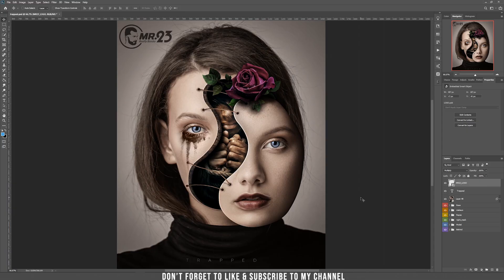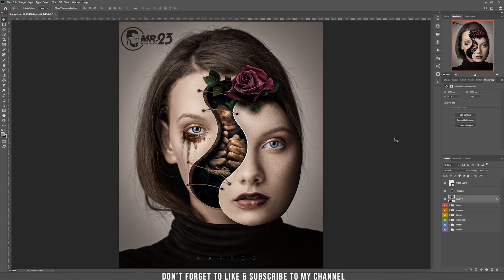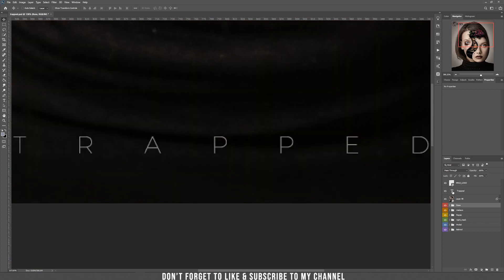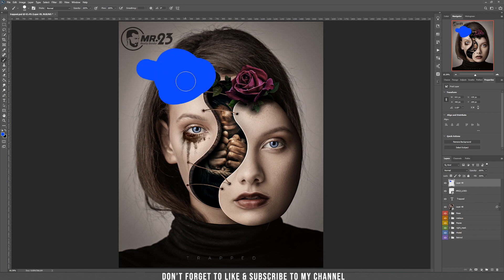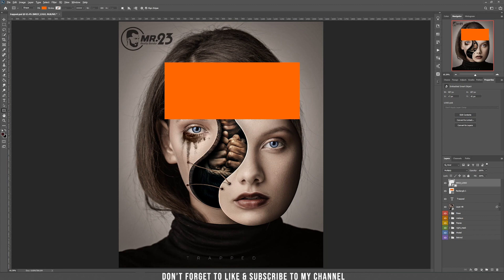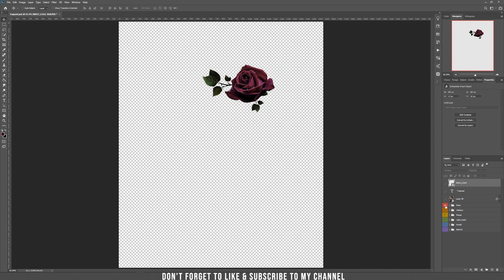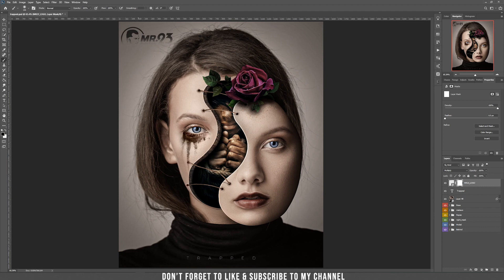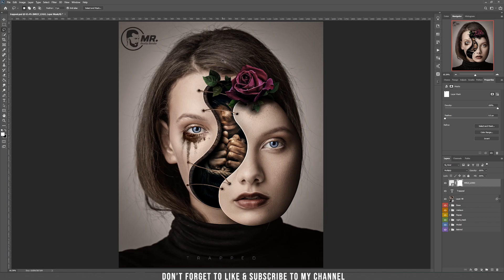12 Tips and Tricks - The Power of the Alt / Option Key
12 Tips and Tricks - The Power of the Alt / Option Key
*** MAC USERS: use OPTION key instead of the ALT key! ***
Today we are going to learn new ways to use the ALT key in Photoshop, which is one of the most important Keys that we can use to speed up our workflow!

Tip #1: 00:36 - ZOOM IN/OUT using ALT
Tip #2: 00:51 - DUPLICATE layers using ALT
Tip #3: 01:38 - FOCUS on just one layer using ALT
Tip #4: 02:28 - COPY LAYER'S STYLE using ALT
Tip #5: 00:59 - CHOOSE A COLOR for the brush tool using ALT
Tip #6: 03:46 - Create a CLIPPING MASK using ALT
Tip #7: 04:53 - SHOW/HIDE just one layer using ALT
Tip #8: 05:31 - SUBTRACT a selection using ALT
Tip #9: 06:02 - Create an INVERTED LAYER MASK using ALT
Tip #10: 07:07 - HIDE a selection using ALT
Tip #11: 07:34 - NAVIGATE trough layers using ALT
Tip #12: 08:48 - Create STRAIGHT ANGLES in a Path using ALT

🔘 MUST HAVE STOCK ELEMENTS FOR PHOTO MANIPULATION:
EPIC Overlays Bundle
ULTIMATE Magic Bundle
Historical & Fantasy Stock Bundle
Trees and foliage Stock Bundle